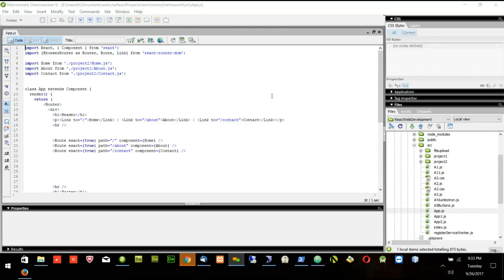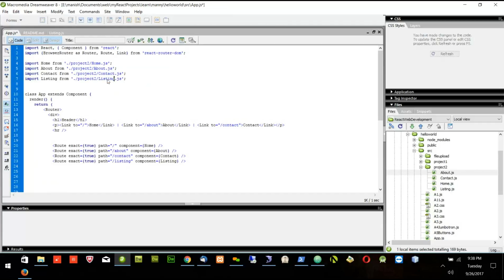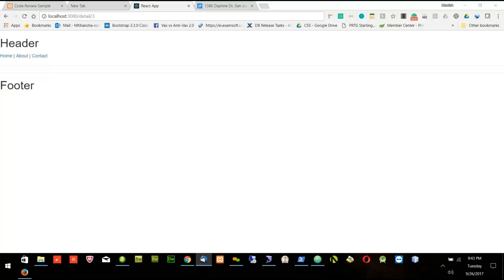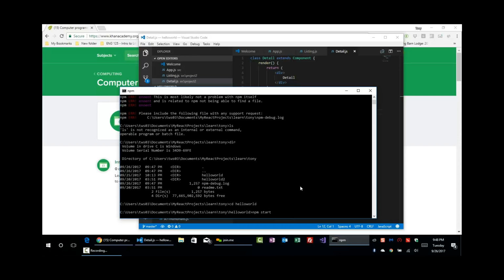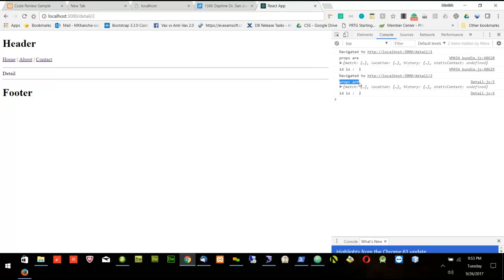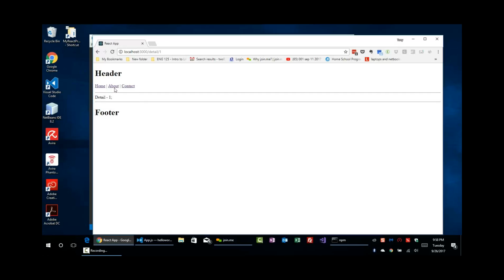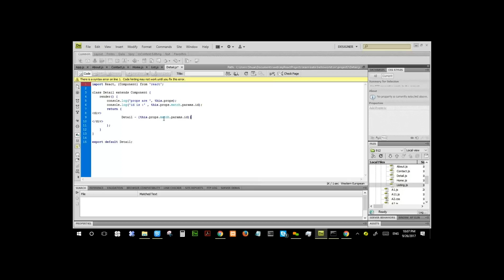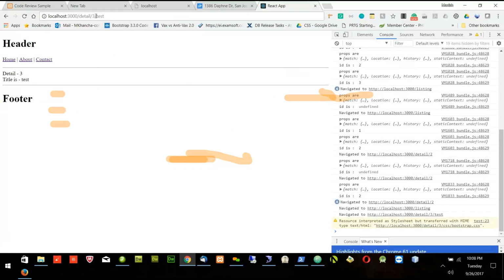014 sep 26 2017 routing2